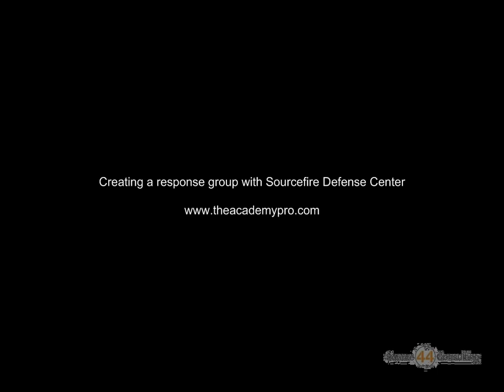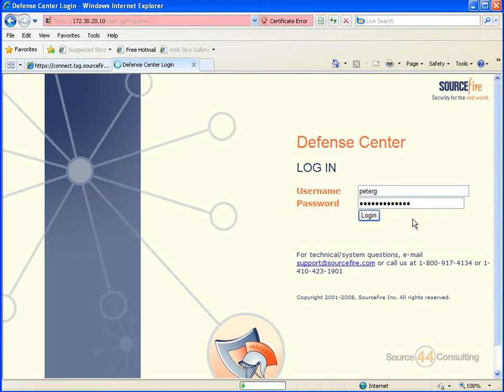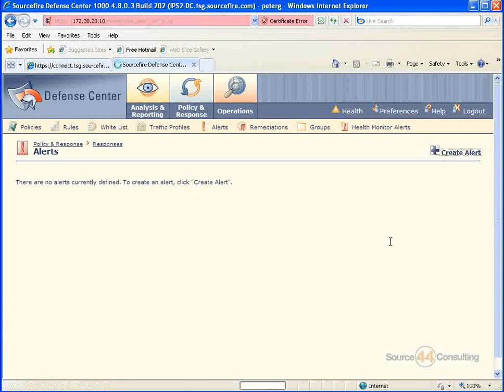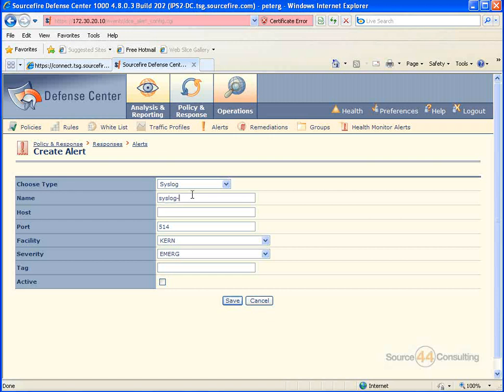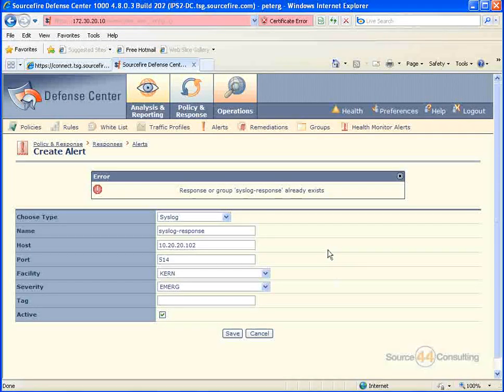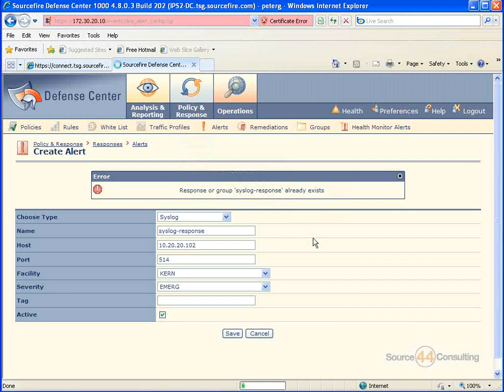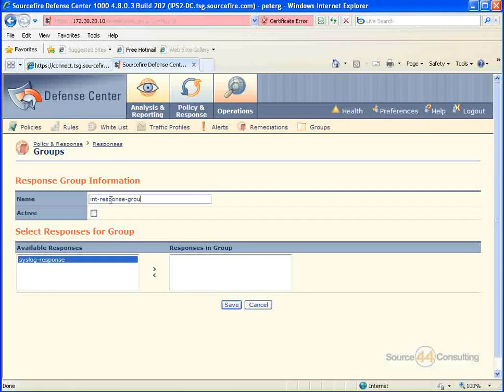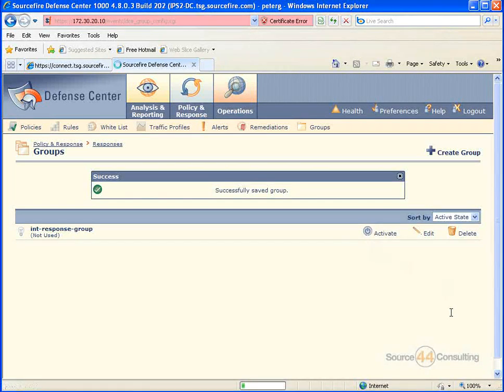Creating a Response Group with Sourcefire Defense Center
A brief overview of how to create a response group within the Sourcefire Defense Center. Video provided by TheAcademyPro.